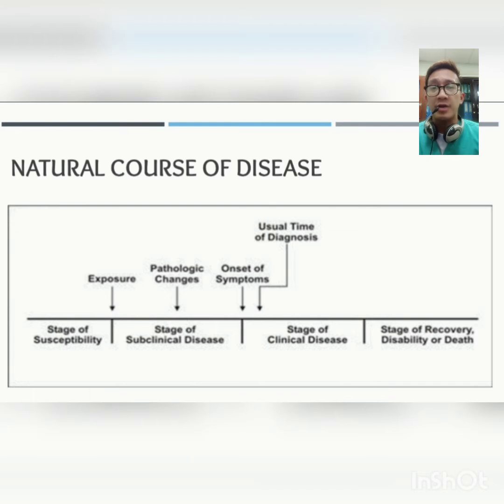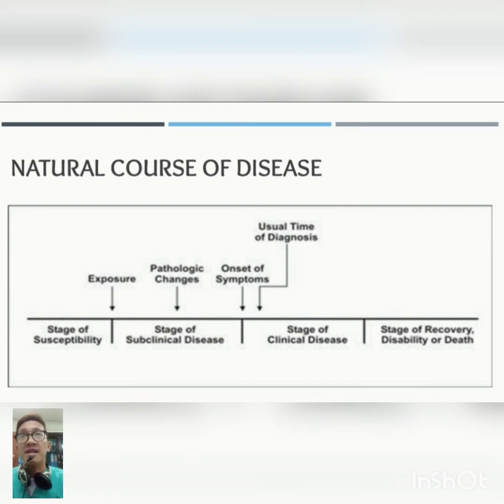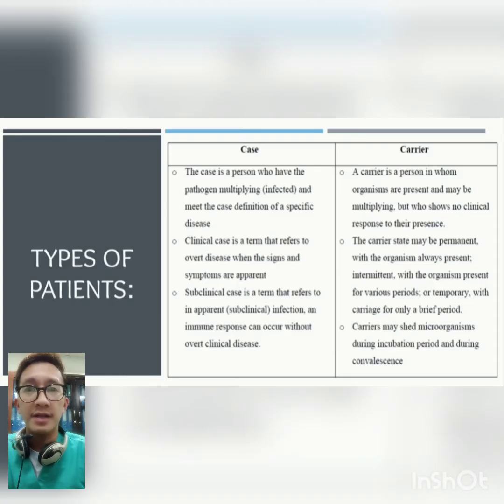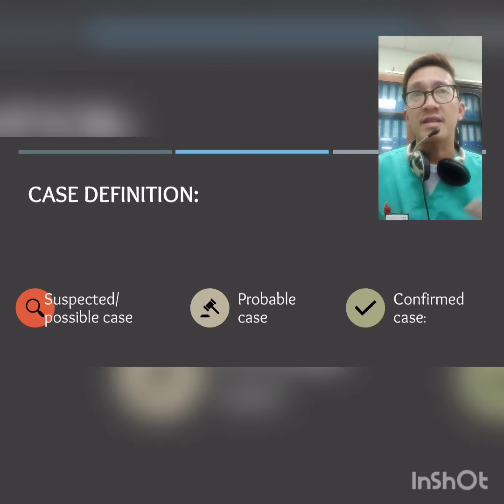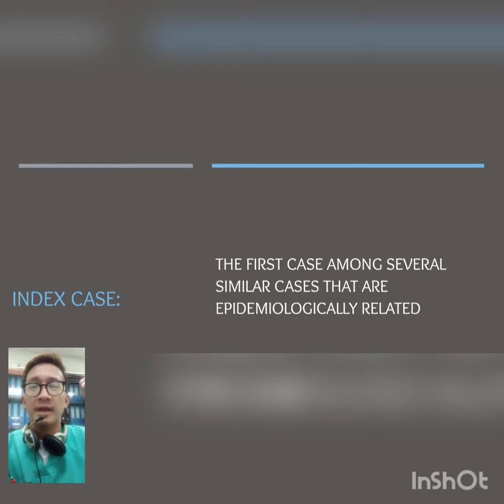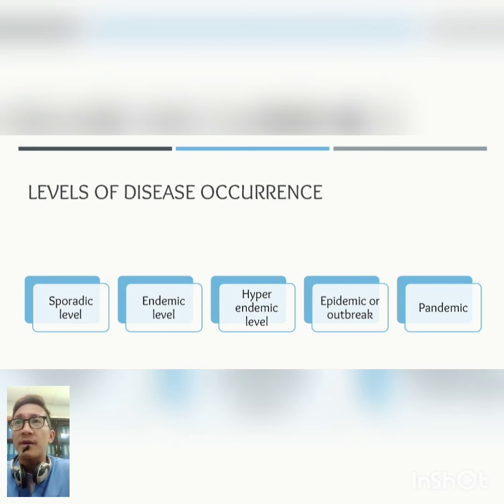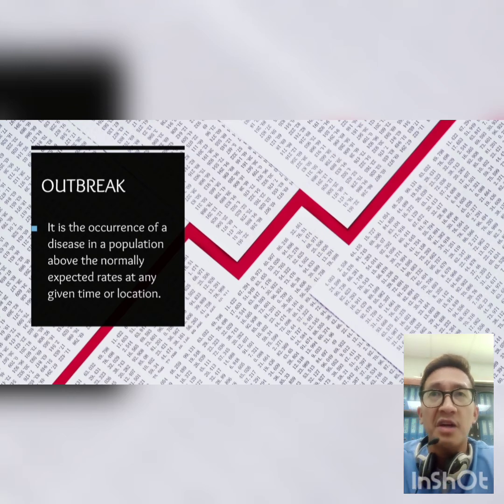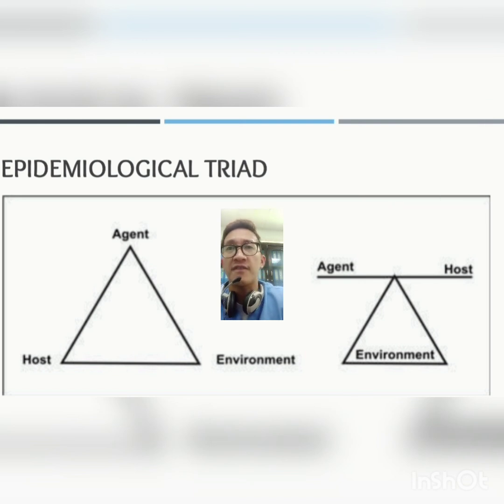OUTBREAK MANAGEMENT OF HAIs